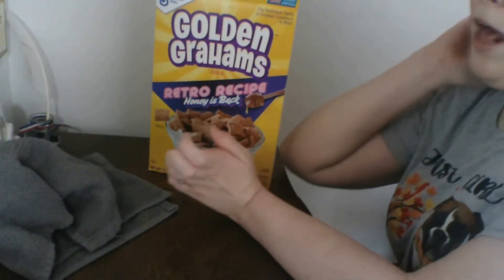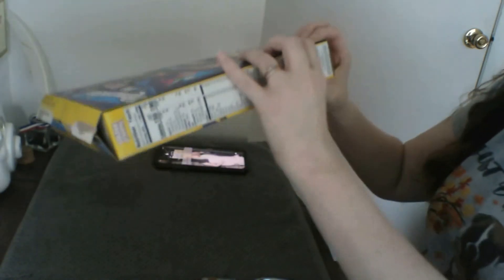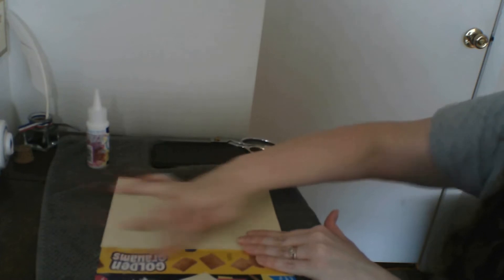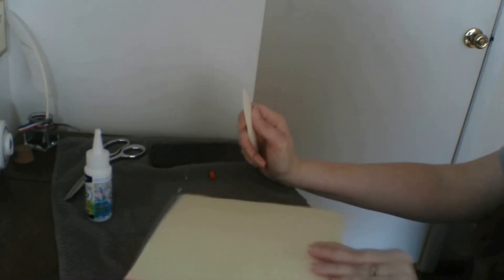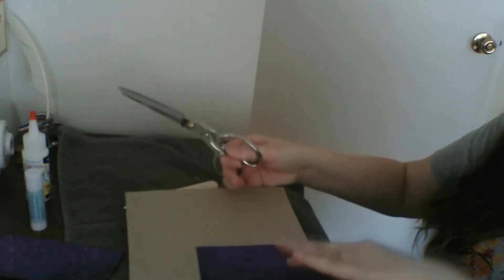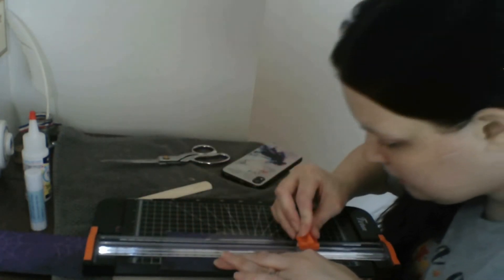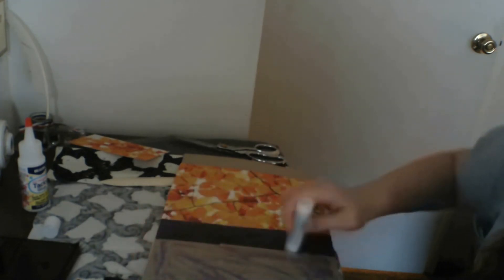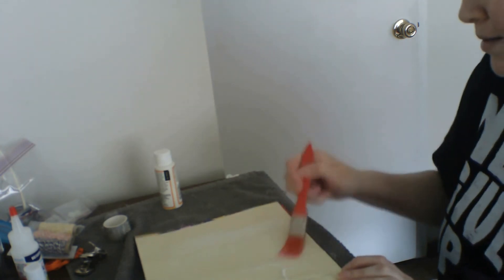Glow in the Dark Junk Journal /Junk Journal With Me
So sorry for the weird noise in the first half! I figured out what caused it, so it won't happen again! Let me know if you want to see the signatures sewn in and the final results!